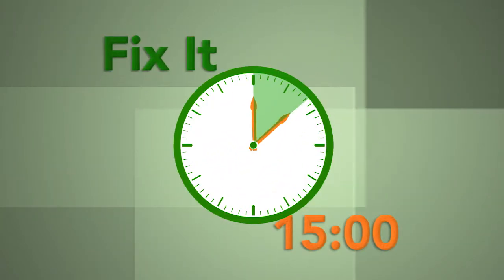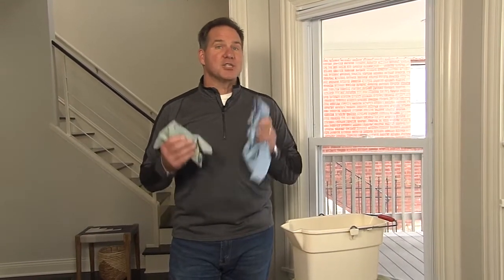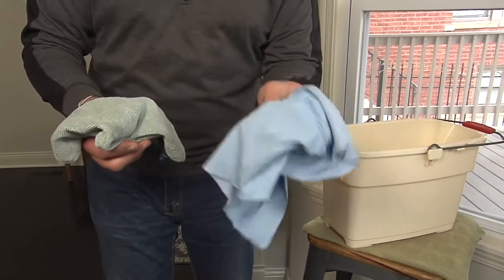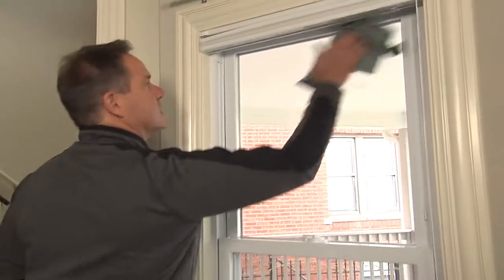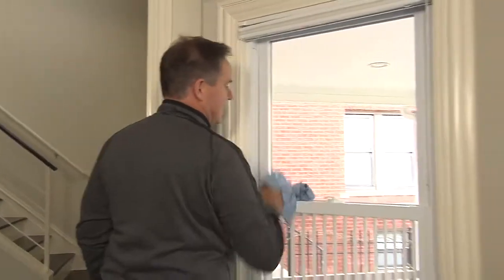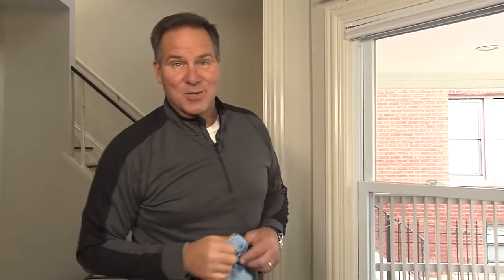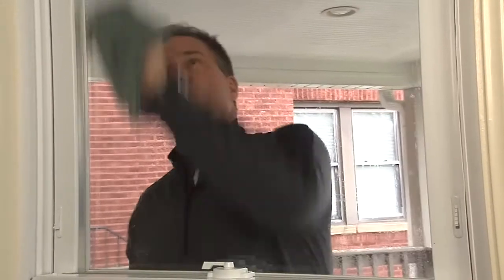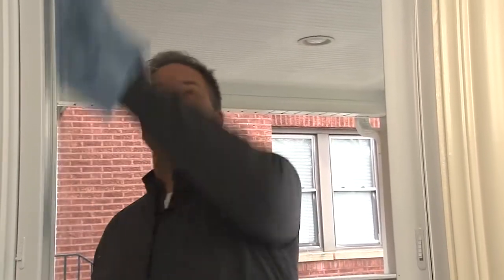HouseSmarts Fix It In 15:00 "Best Way to Clean Windows" Episode 180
Do you “do windows?”  If you do, then you know that keeping them clean can be a real chore.  Here’s a low-tech, environmentally and effective method from Lou that will do the trick.